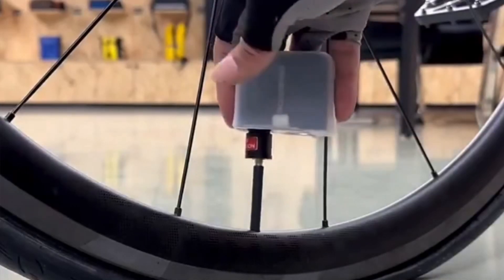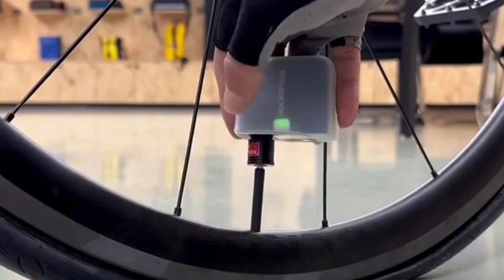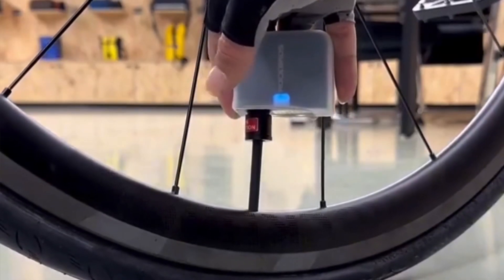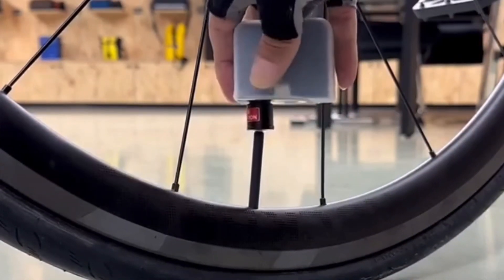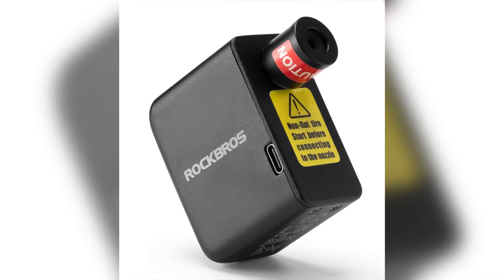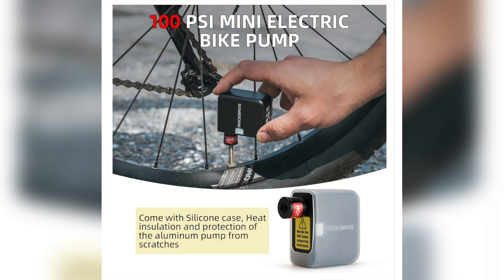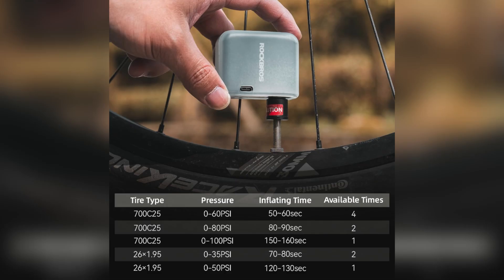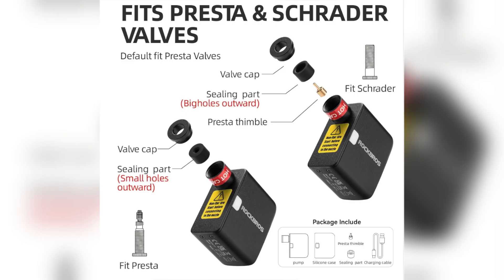Rockbros Electric Air Pump For EV Cars, Cycle, Bikes